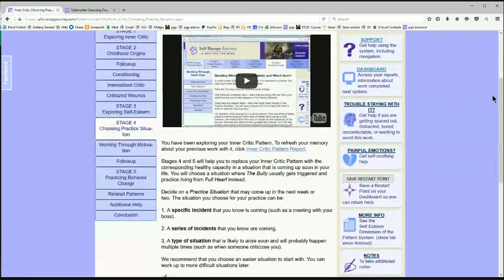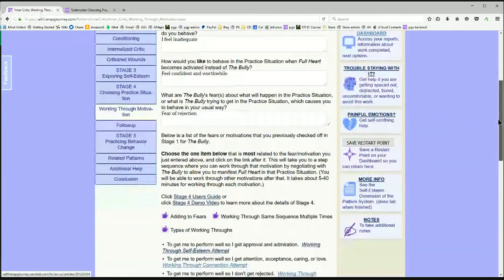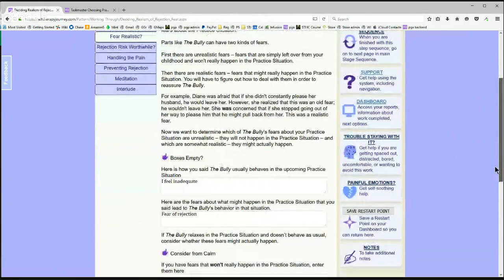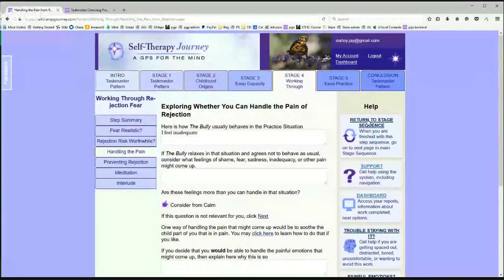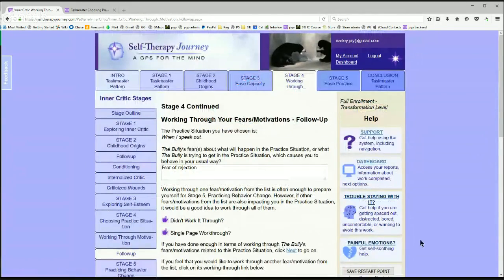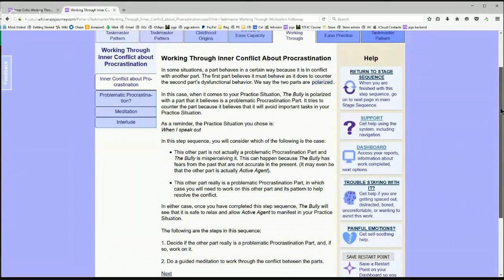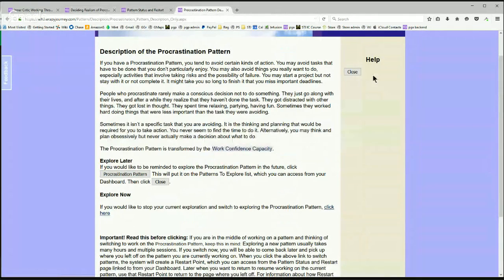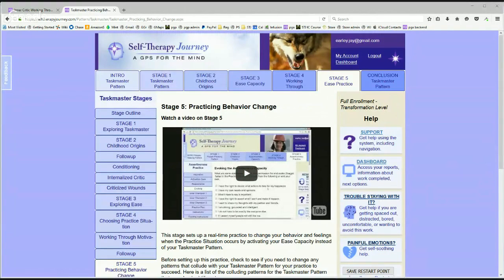Inner Critic Stage 4 Video